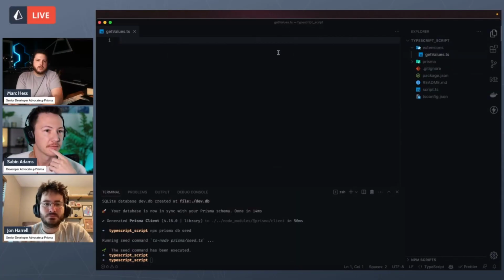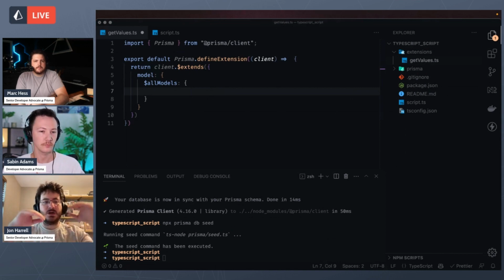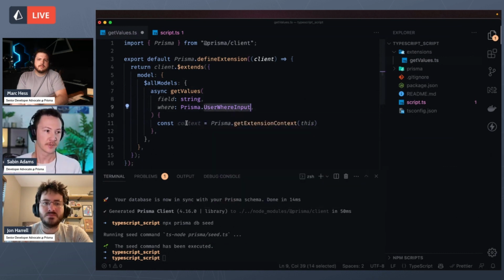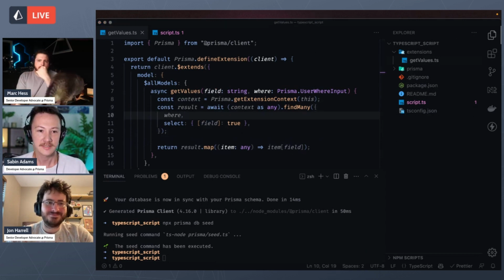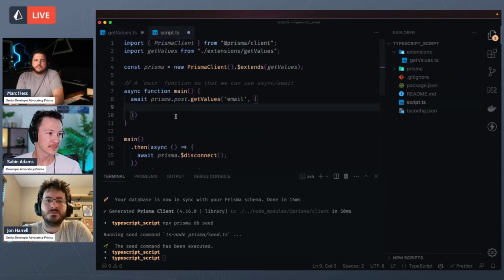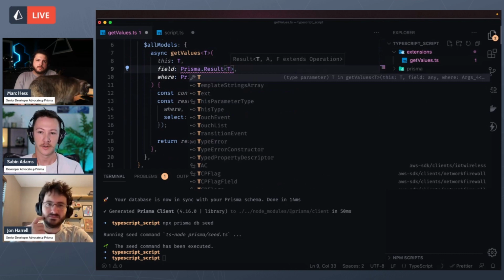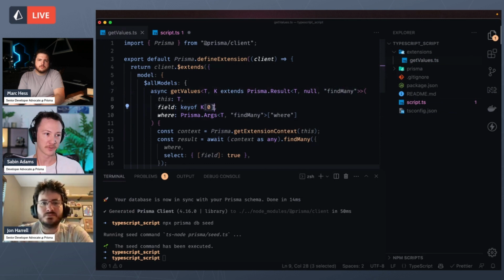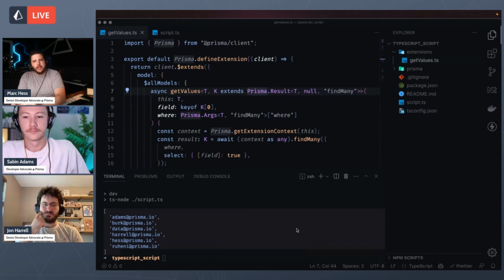How To Build a Prisma Client Extension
Prisma Client extensions are a powerful way to add functionality to your Prisma Client. In this video, we deeply dive into what Prisma Client extensions are and how to build one.

00:00 - How To Build a Prisma Client Extension
00:41 - What are Prisma Client Extensions?
01:22 - Can you still use Middleware?
02:05 - Build a new Prisma Client Extension w/ Sabin